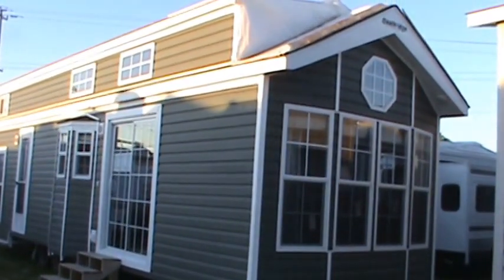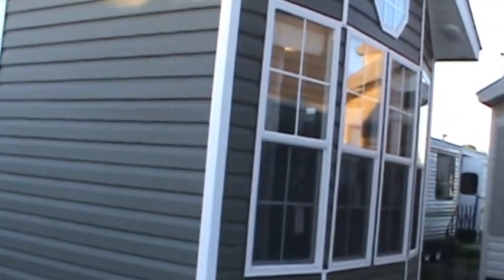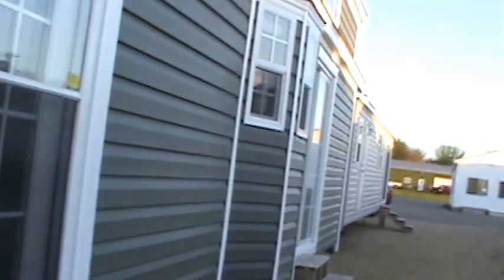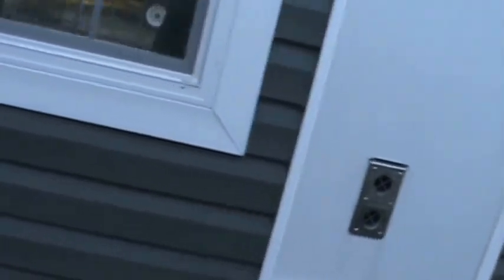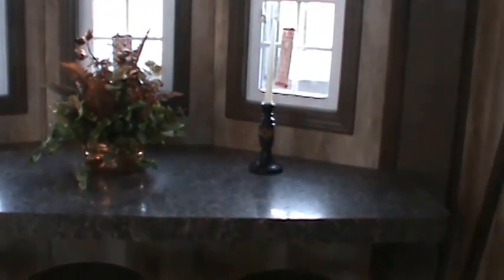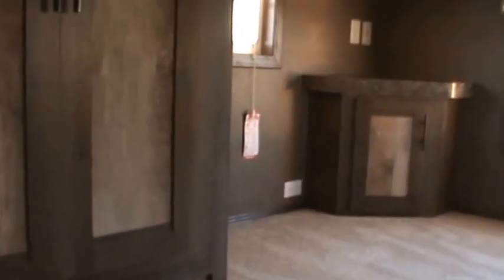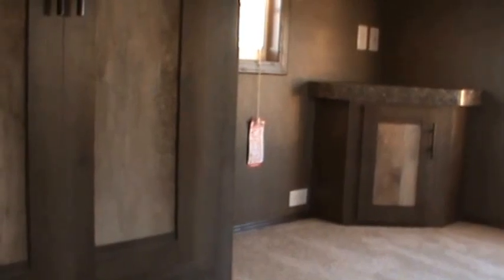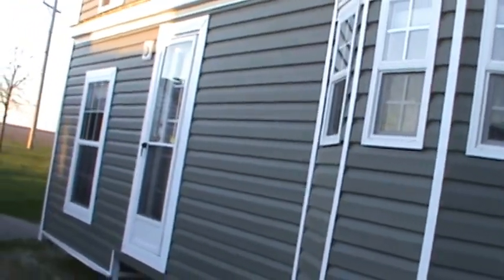QUAILRIDGE 40MLFD TINY HOUSE PARK MODEL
QUAILRIDGE 40MLFD TINY HOUSE PARK MODEL. Video courtesy of Kelly Hicks.